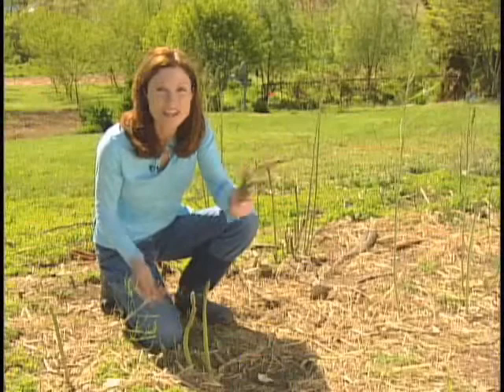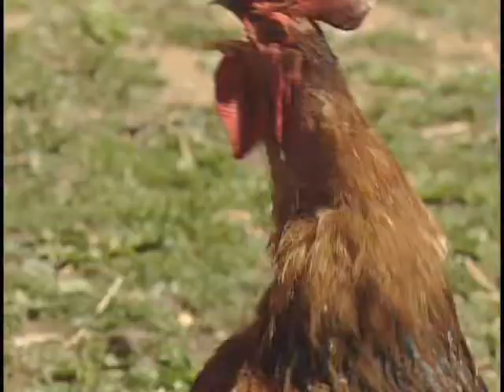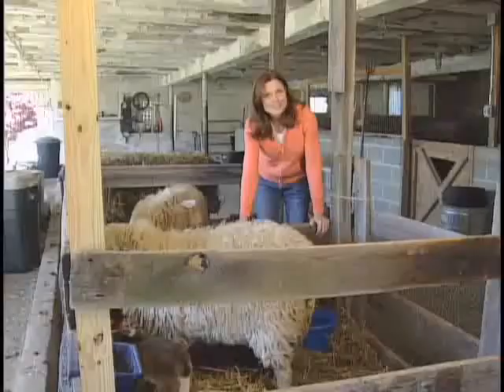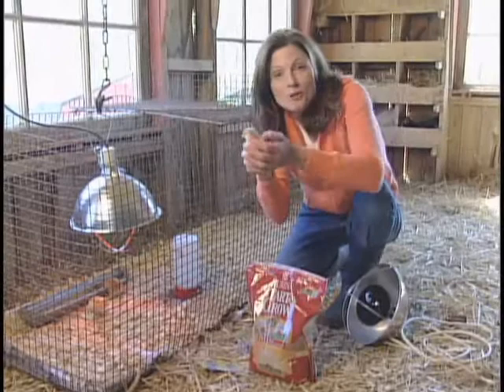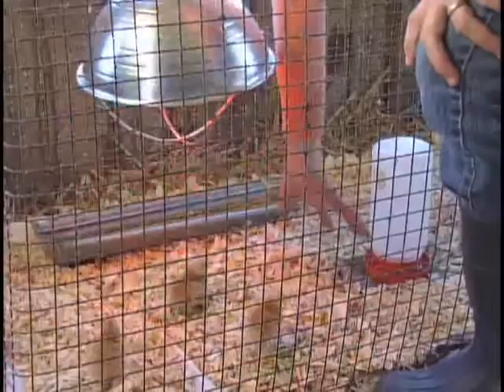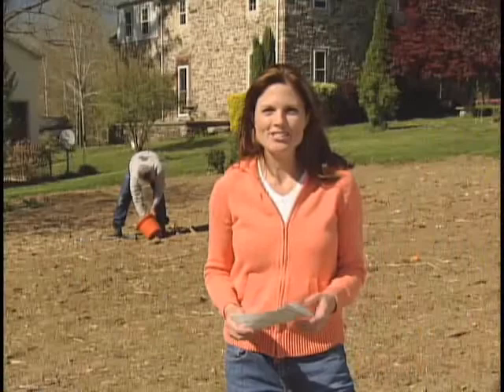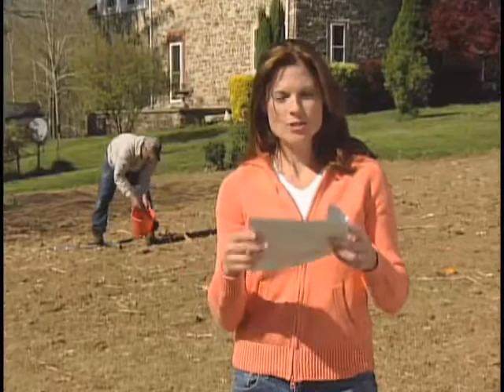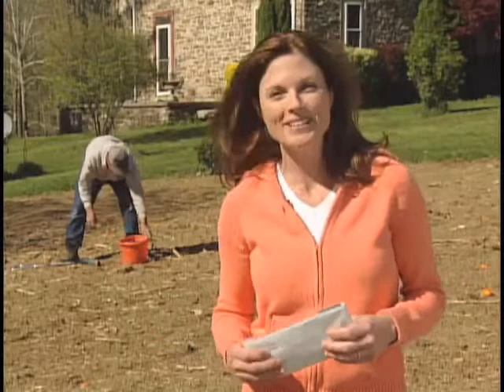HomeGrown on a Hobby Farm Trailer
Promotional Trailer for HomeGrown on a Hobby Farm, homegrownonahobbyfarm.com web series.  Directed, Shot & Edited by Hal Wounderly